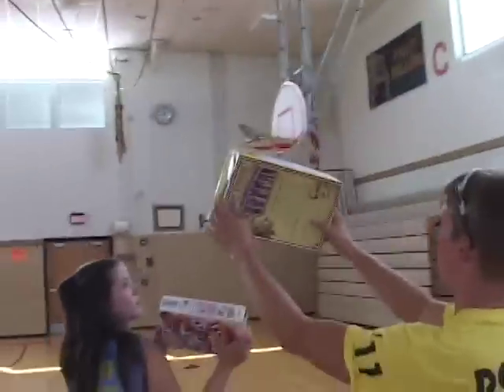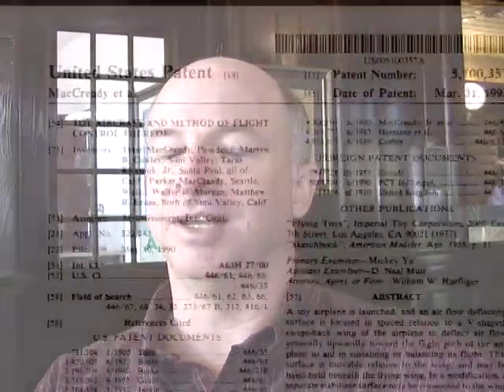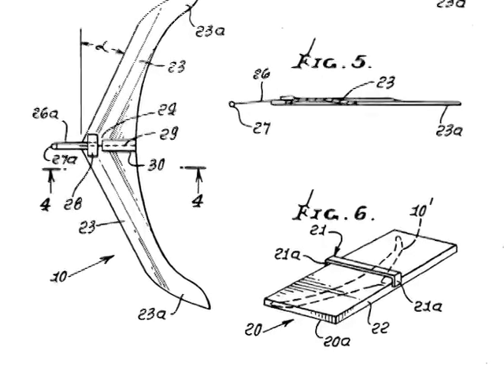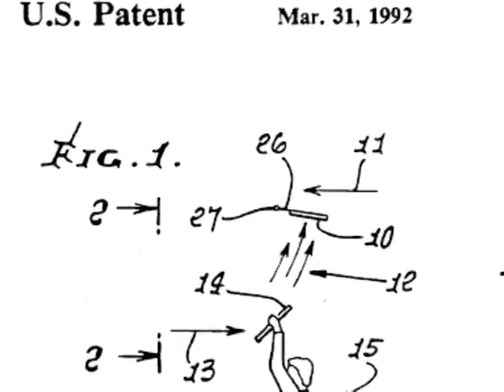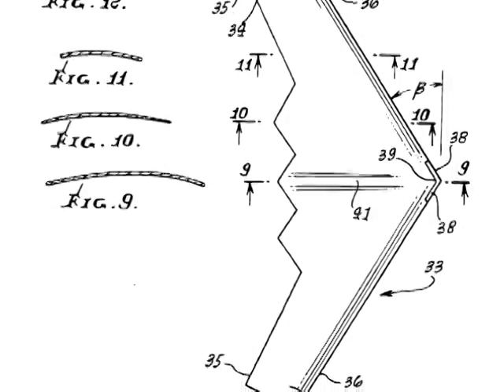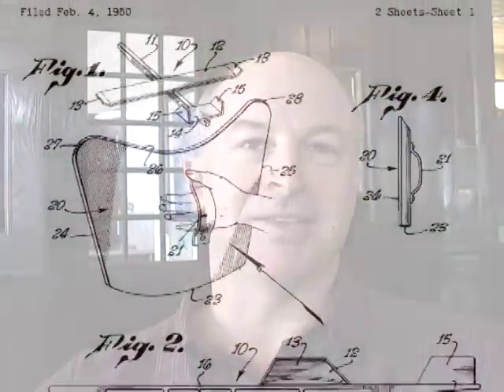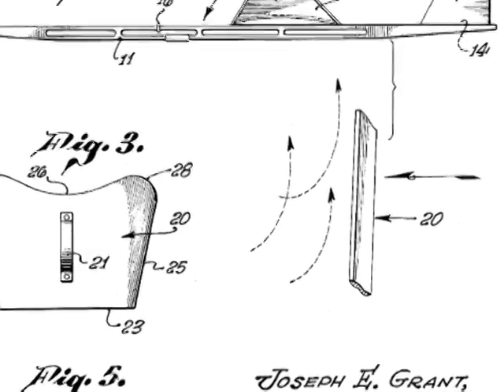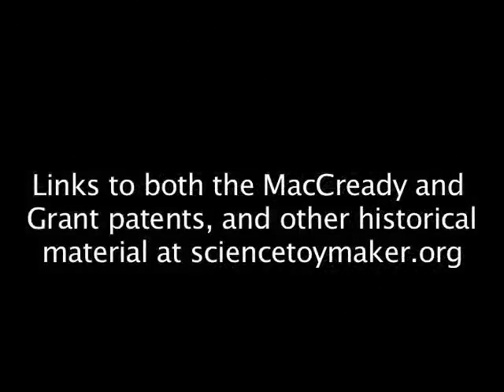Part 2 Tyler MacCready Interview: Making and Selling Walkalong Gliders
In part 2 of 3 Tyler MacCready recounts how the process to patent his walkalong glider revealed an earlier walkalong glider patent from the 1950s--and the mystery thereof. A PBS Scientific American about flight created a marketing opportunity that prompted Tyler to manufacture and distribute the gliders himself--with trials and tribulations.